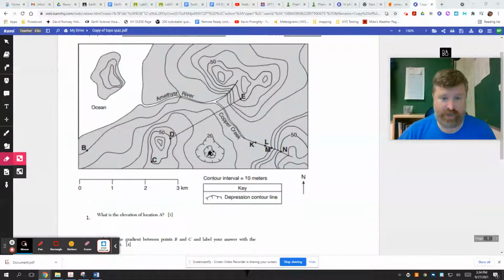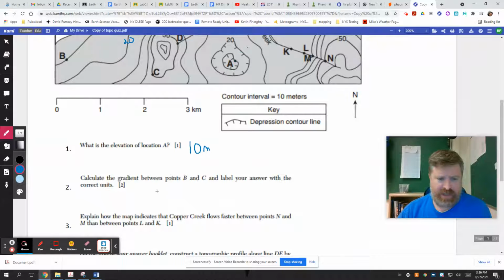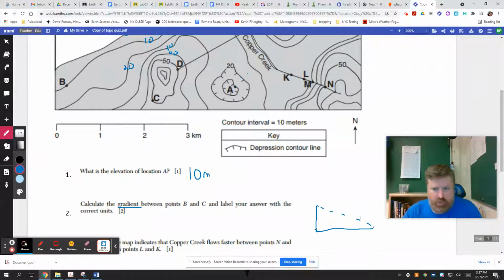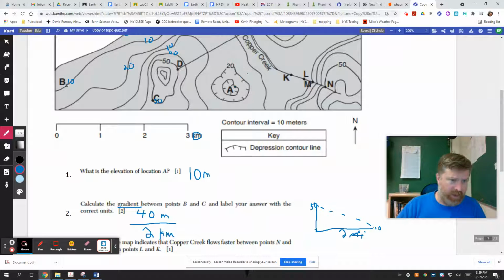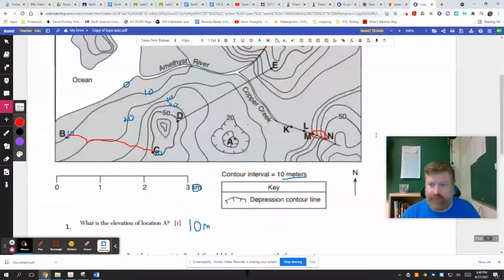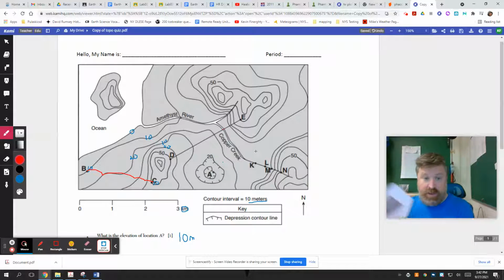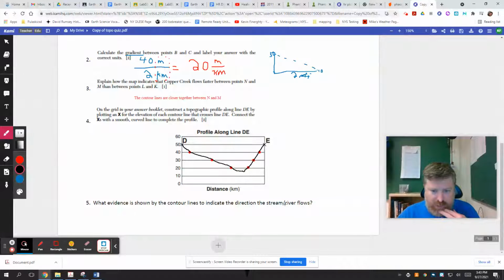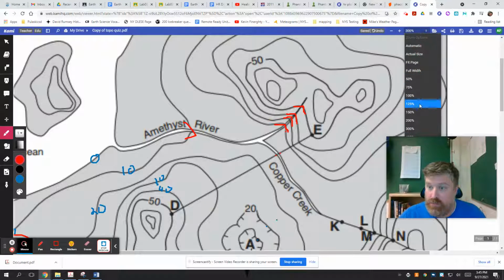Topo Quiz Requiz Video